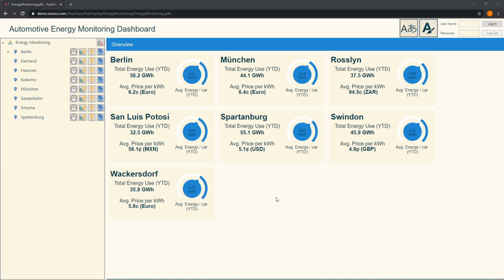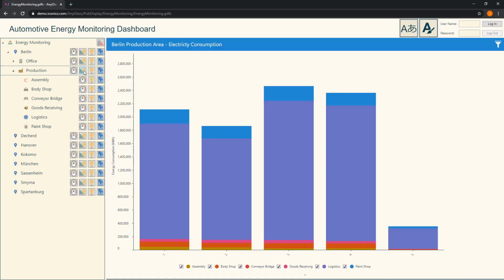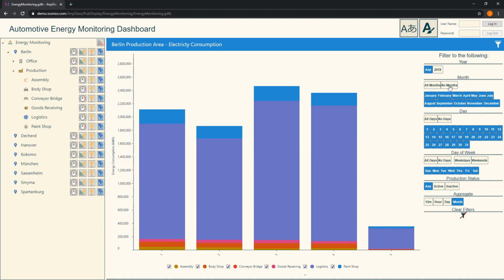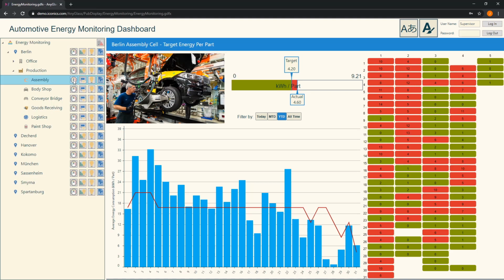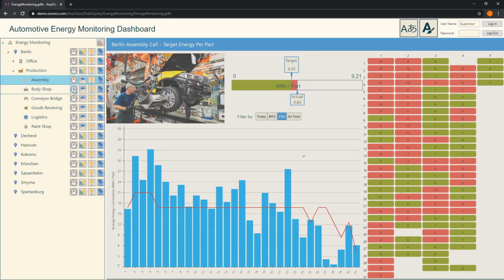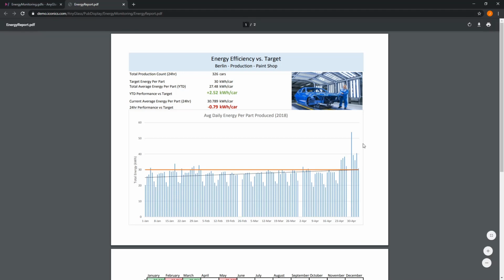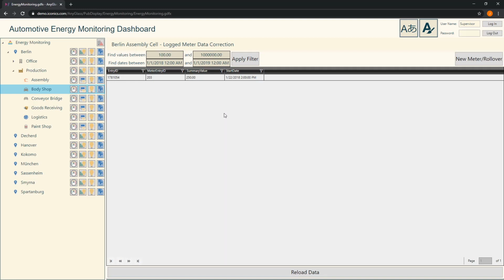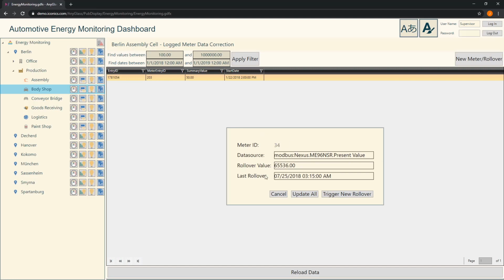Energy Monitoring Walkthrough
Få samlet overblik ved monitorering af dine data og saml eventuelt fra forskellige datakilder.